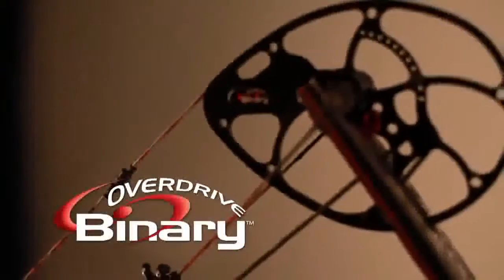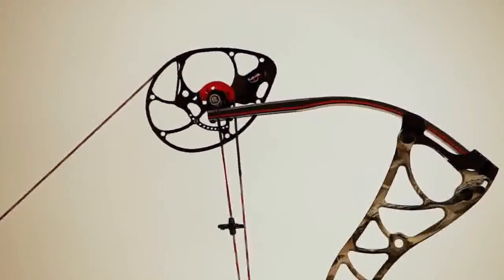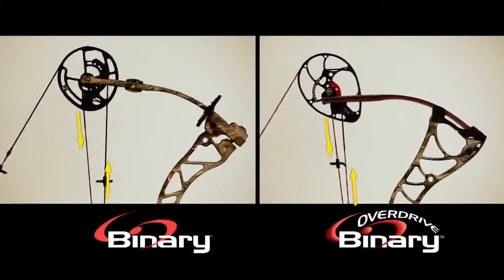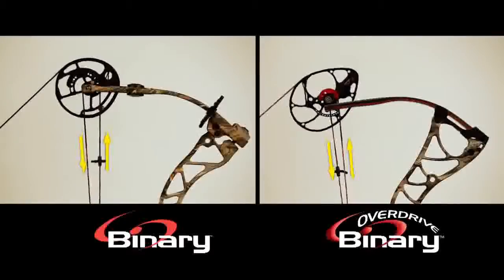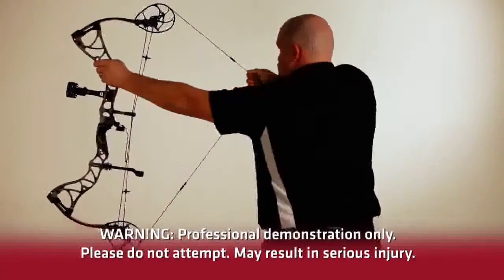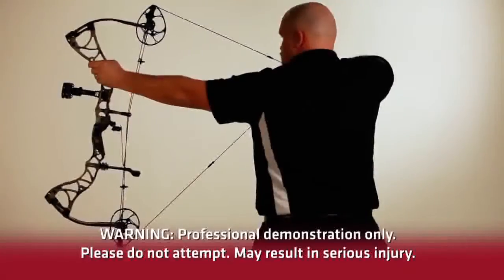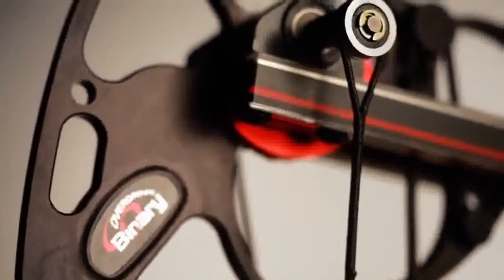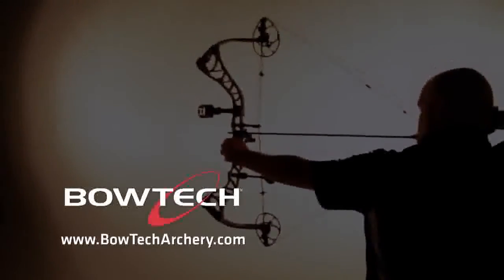Binary Options Trading Signals - Best Binary Options Trading Platform [Binary Trade Platforms]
Binary Options binary options trading review Binary Option binary options trading binary options trading uk Redwood Options Review Binary Options Australia what is options trading binary options strategy binary options brokers banc de binary review Option binary option trading Trading Redwood Options binary options Make Money Online Binary Trading binary option banc de binary binary software binary trading stock market Chris Morton traderworld marketing optionbit traderush stockpair business internet ezbinary brokers bbinary Best make very with week Market online making mobile Forex money learn today month forex easy fast home how